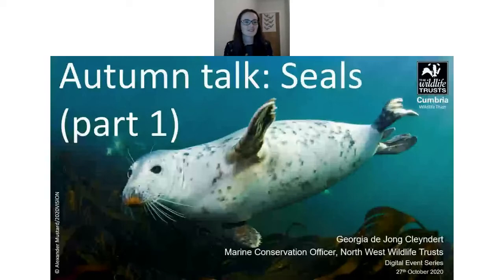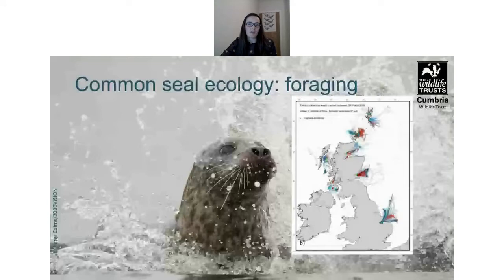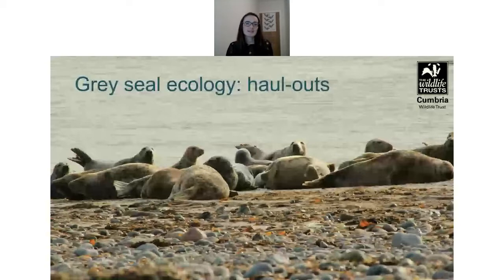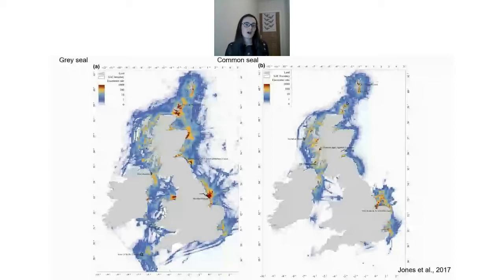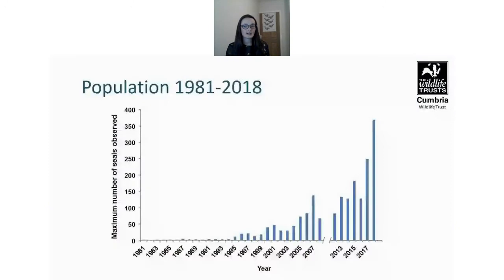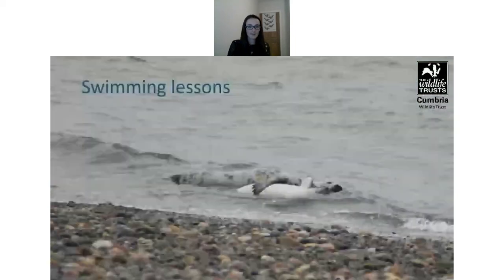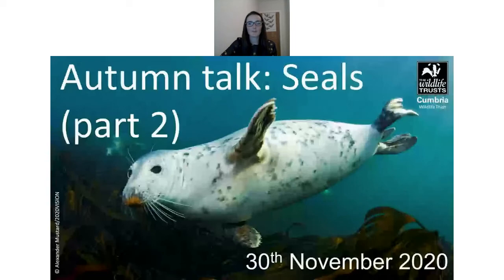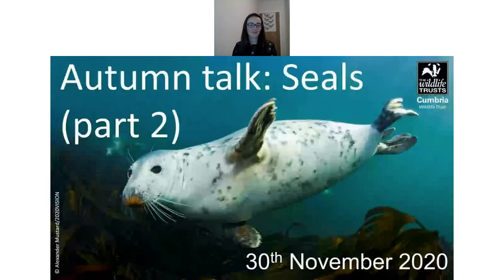Grey Seals Part 1 - a talk by Georgia de Jong Cleyndert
Keep in touch with us here at Cumbria Wildlife Trust by following our social medias!

Follow our Twitter for regular nature updates!